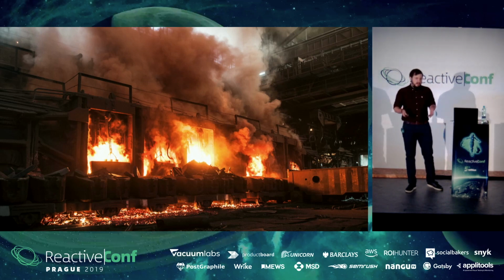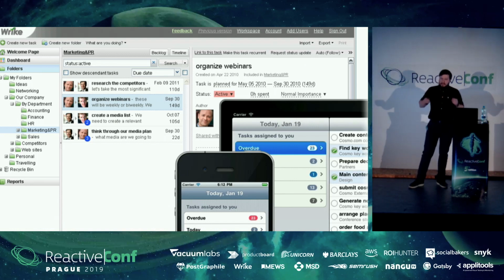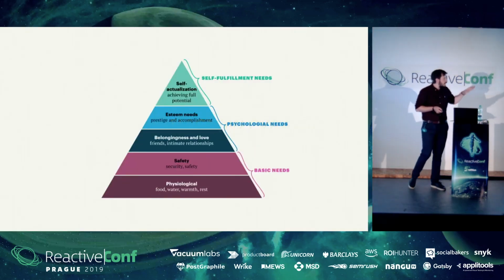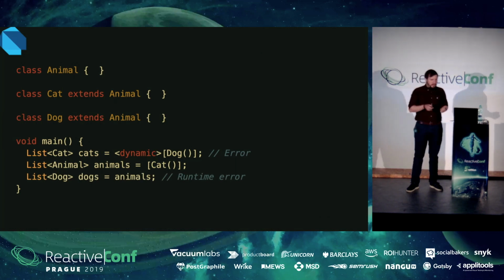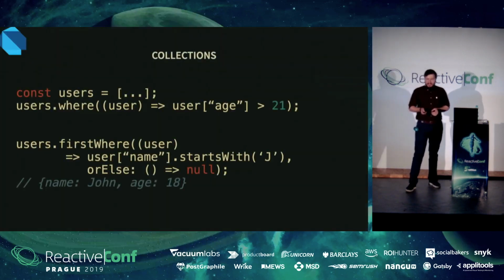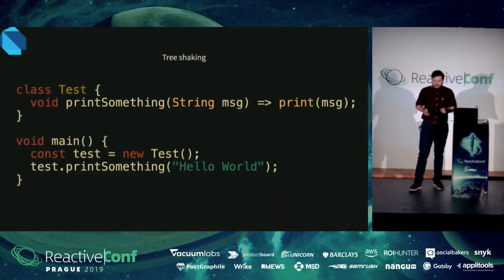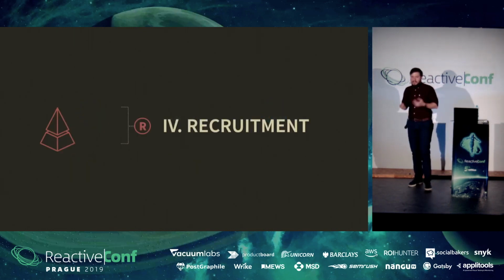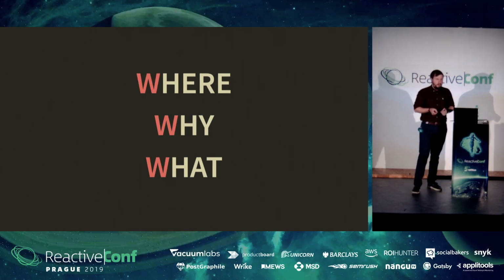Butterfly Effect the Story about One Technical Decision — Evgeny Kot, Wrike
Final stage
The choice of the technical stack is very important, isn’t it? Libraries, frameworks, languages, all of these things can help a product to develop, but can also lead to a catastrophic collapse.

Five years ago, at Wrike, we chose Dart as the main language for frontend development. Since then, we have written more than a million and a half lines of code and our R&D team has grown almost tenfold. But we never thought that choosing one single language could lead to such consequences!

The story about how we chose a language and where we were wrong (and where we were right) and why your choice can cost you so much.